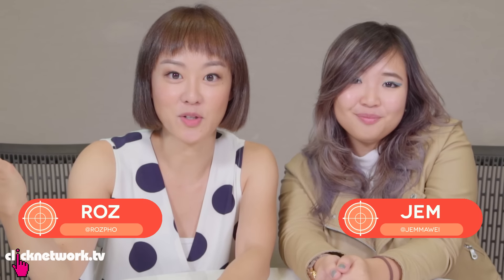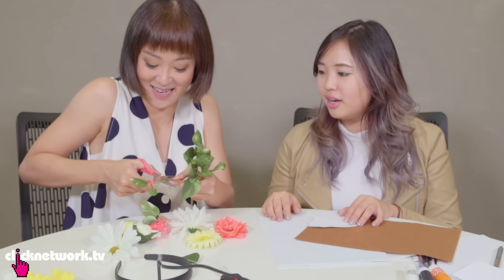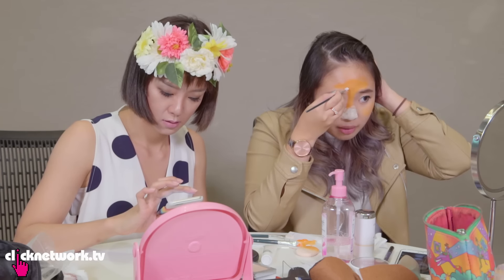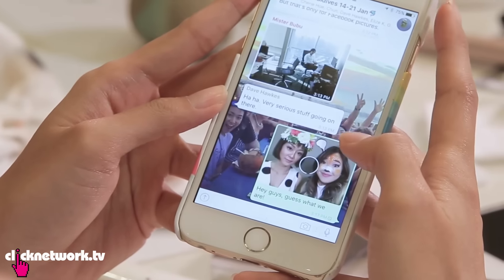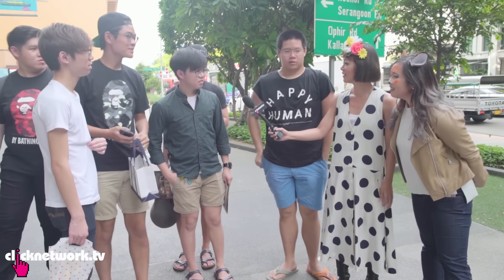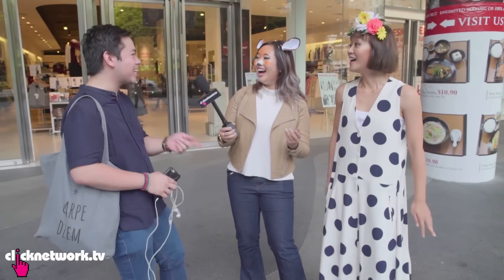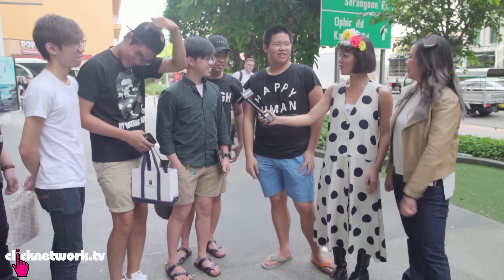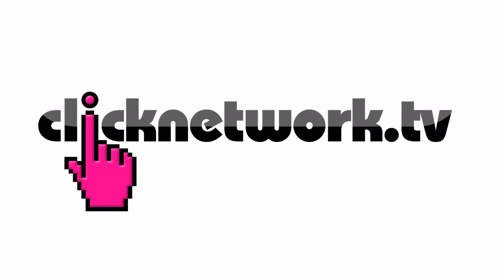Snapchat Filter Halloween Costumes - Hype Hunt: EP17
Snapchat filter costumes are trending for Halloween this year, but are they worth the hype? Jem & Roz find out!